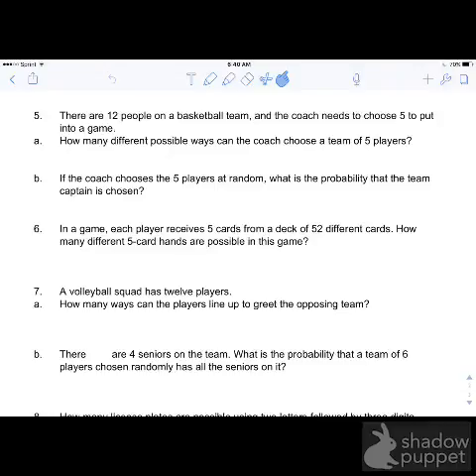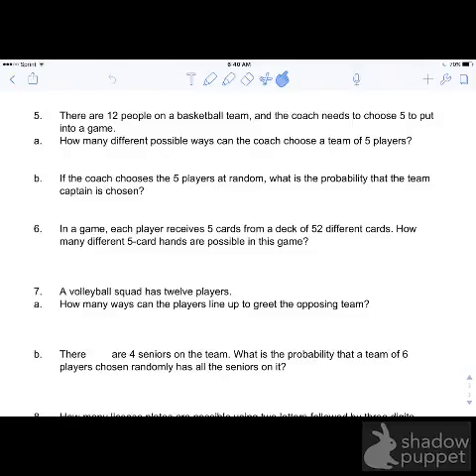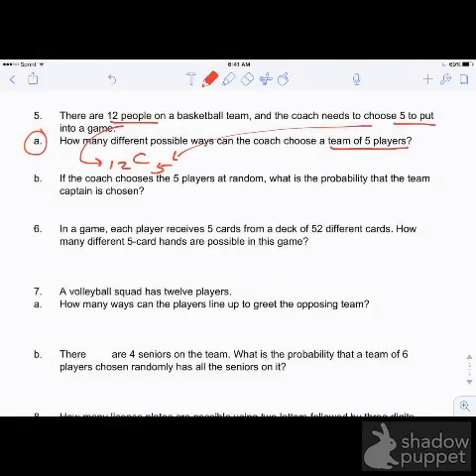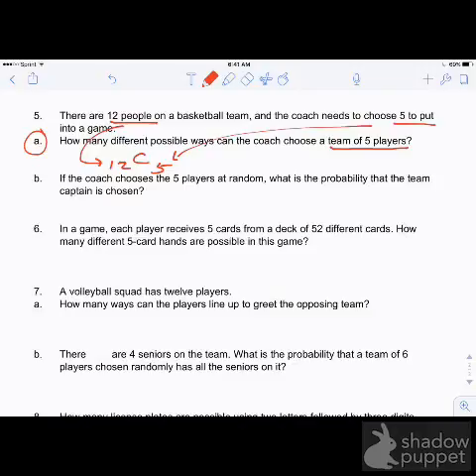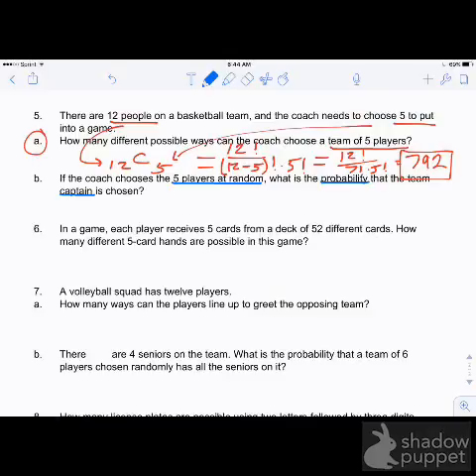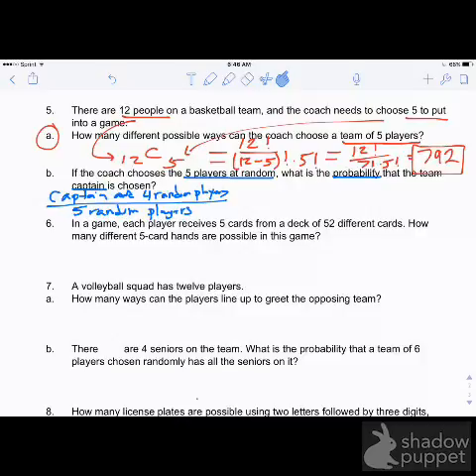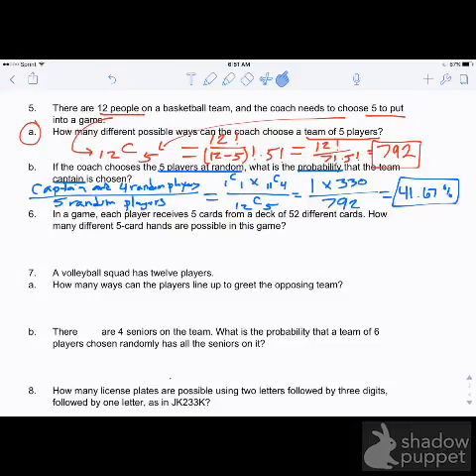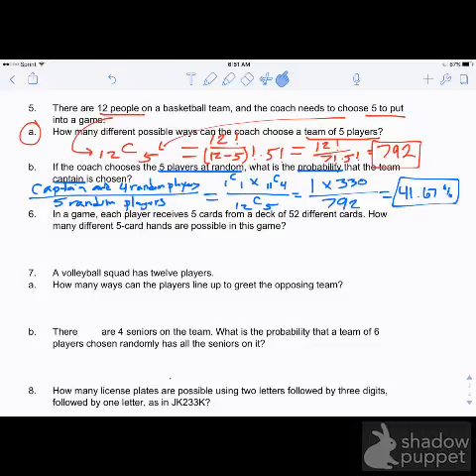Probability with combination problems